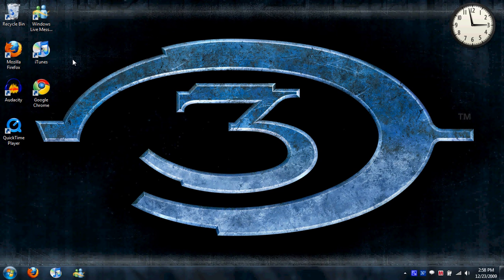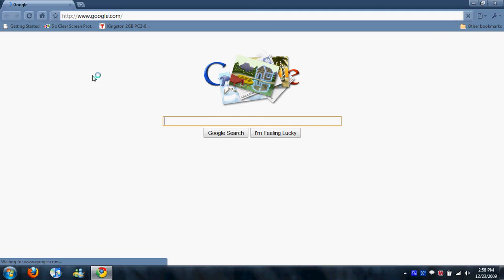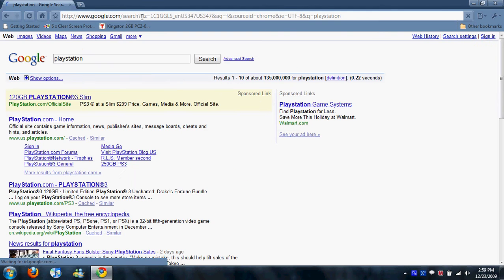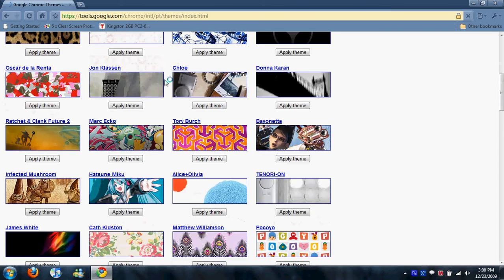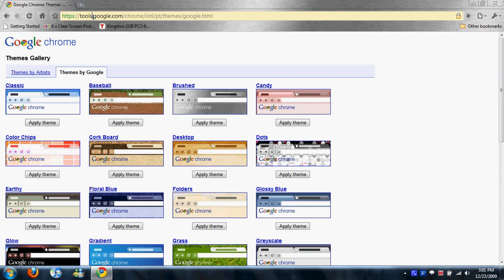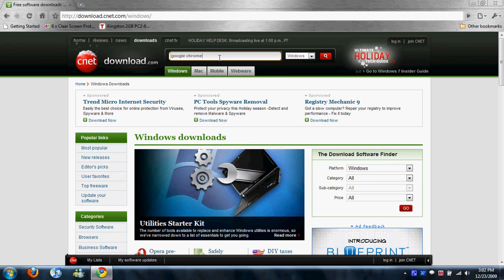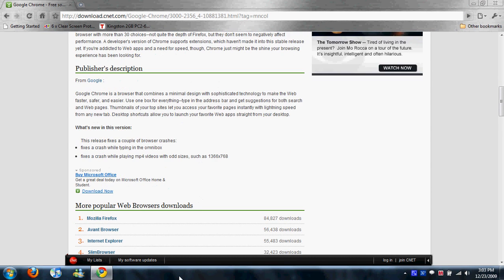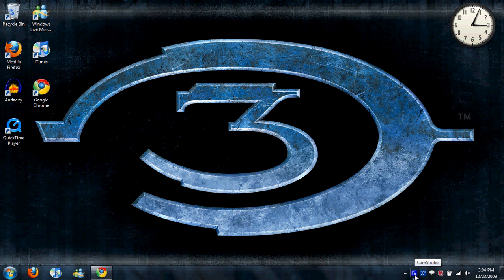Review: Google Chrome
This is a review of one of my favorite web browsers, Google Chrome. Enjoy